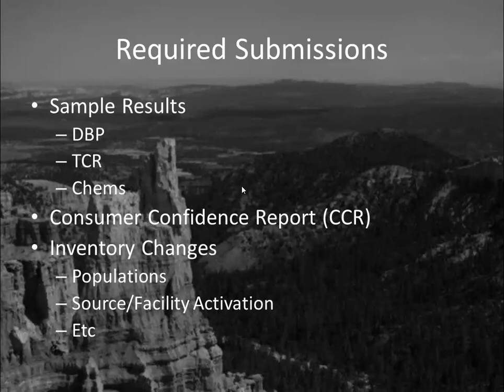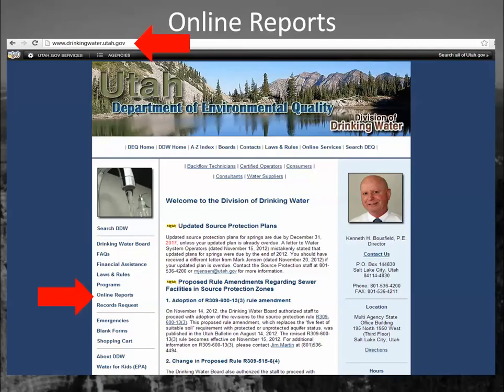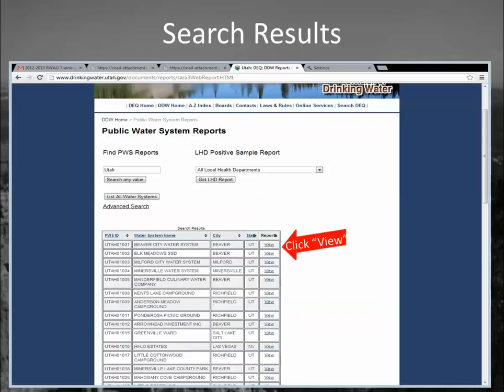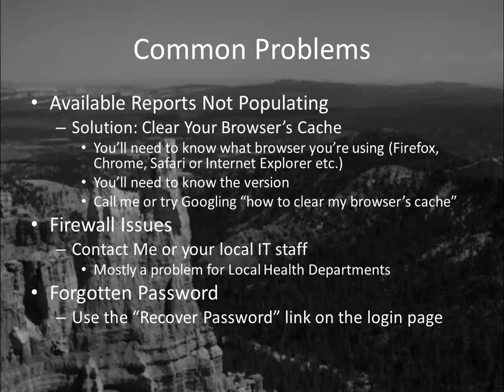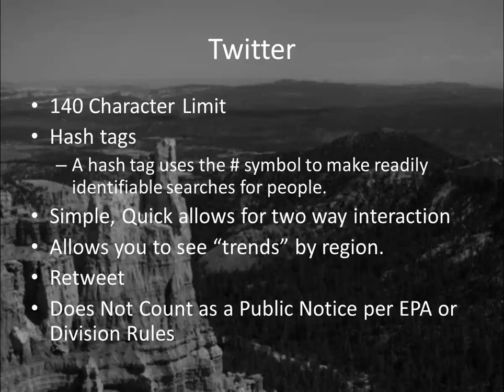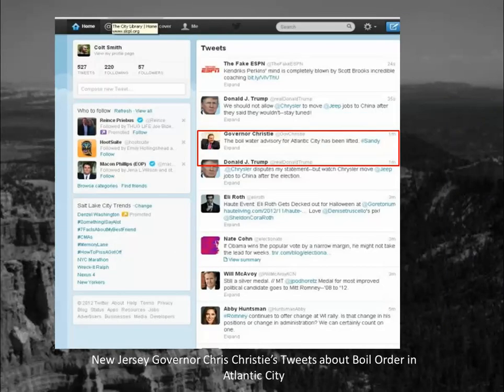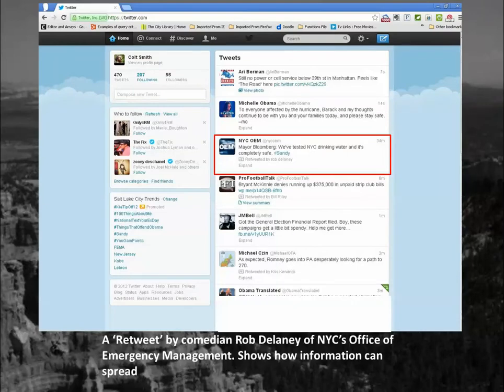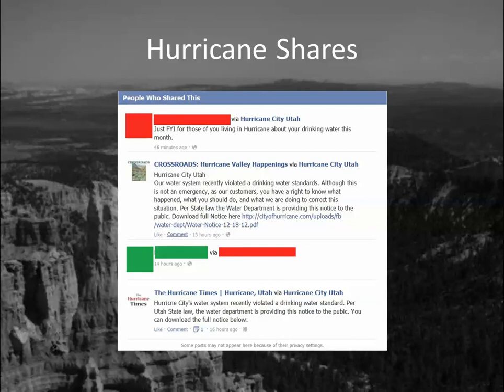Division of Drinking Water: Water System Reporting and Social Media (Nov. 2013)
Instructional video to help users understand the Division of Drinking Water's water system reporting requirements and online tools, including a section on social media and its use in emergency management.